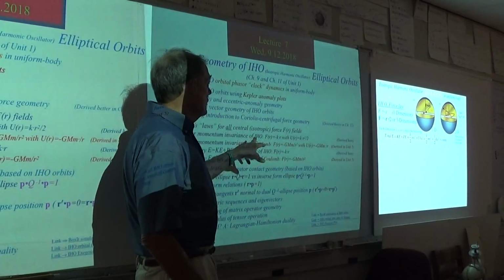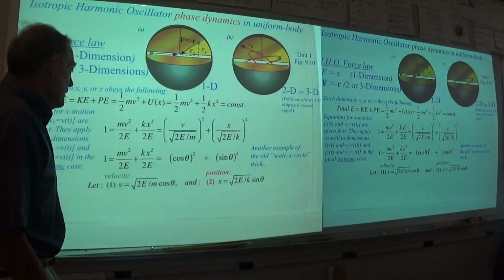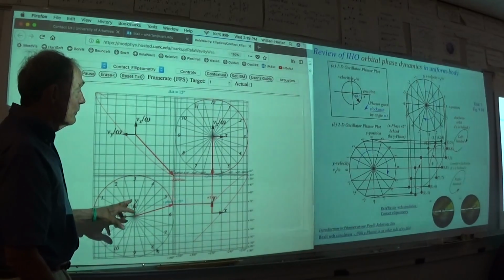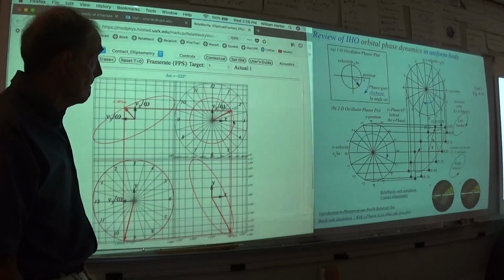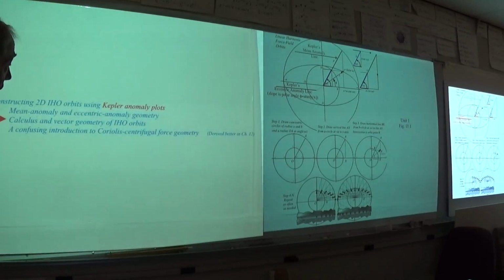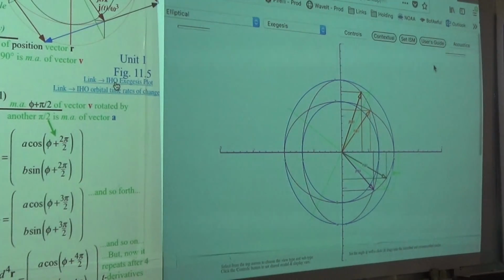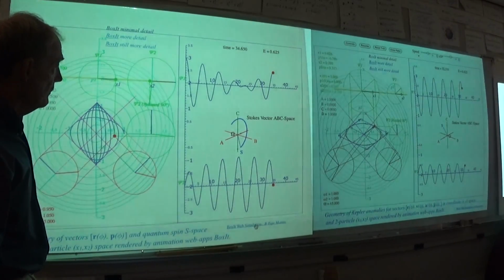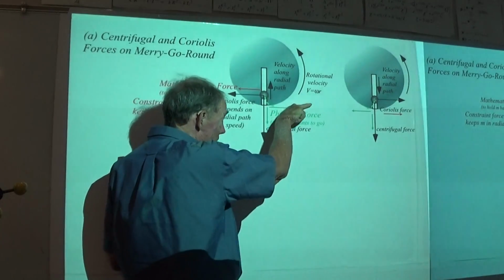Classical Mechanics with a Bang! (2018 Fall) - Lecture #7 Part 1/2